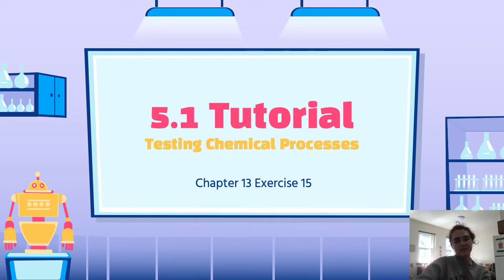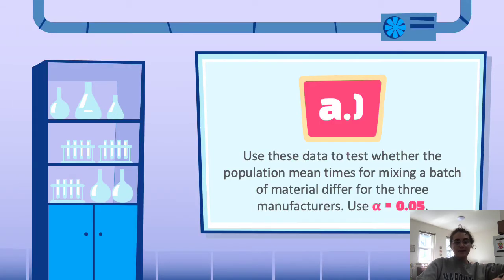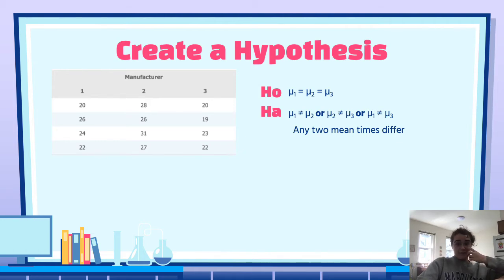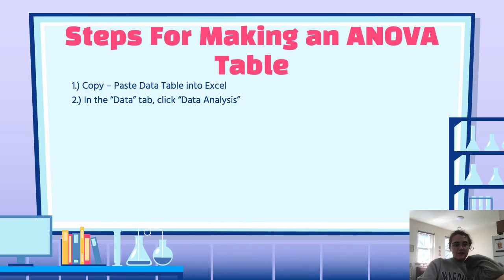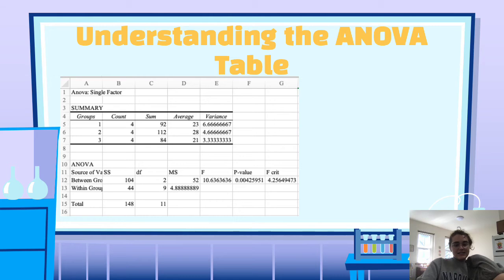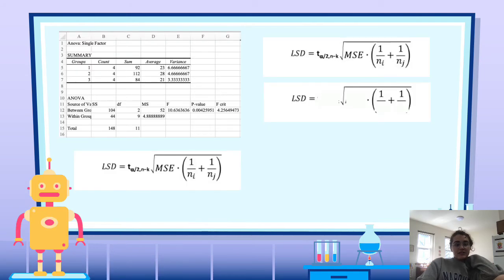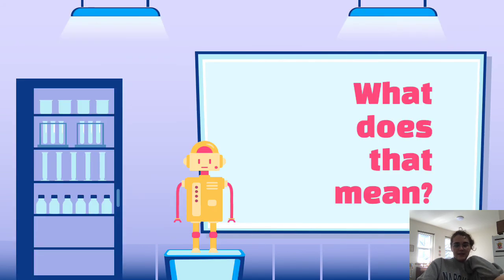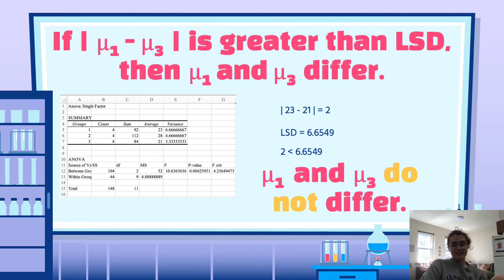Reichert 5.1 Tutorial